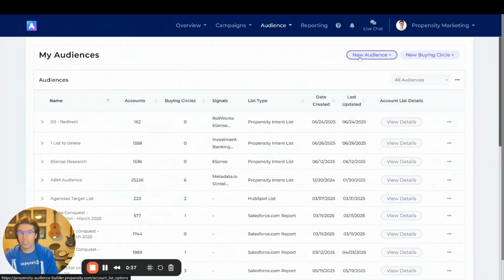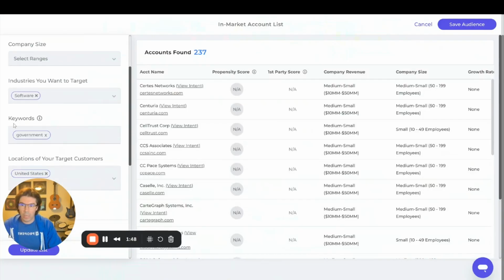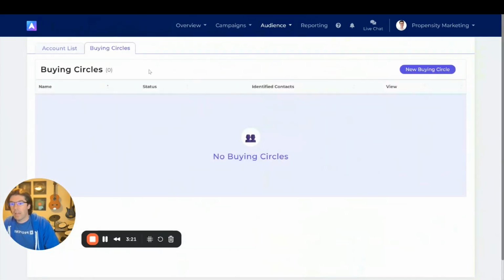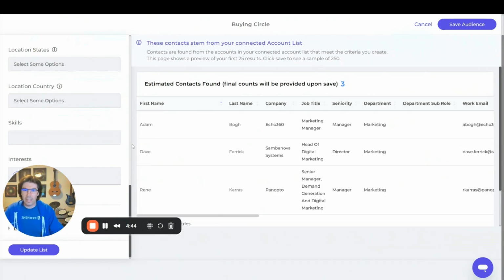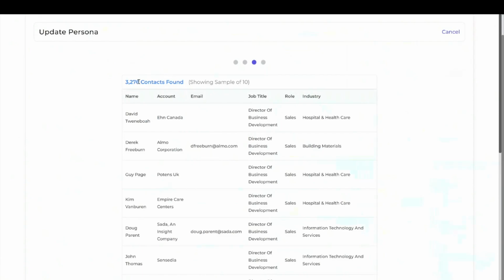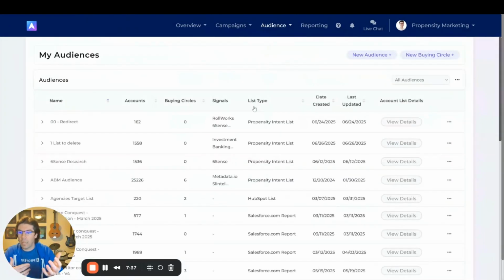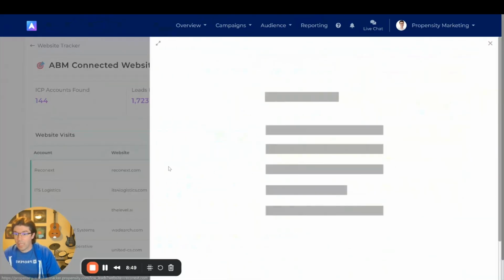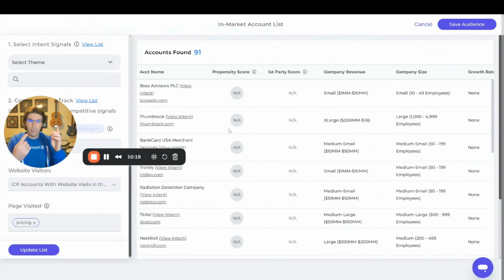ABM Audience Management in Propensity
Build smarter ABM audiences using Propensity’s audience management tools. This demo shows how to ingest first-party data from your CRM and create high-fit account and contact segments using behavioral, firmographic, and intent signals. Learn how Propensity helps you power every account-based marketing campaign with precision targeting.